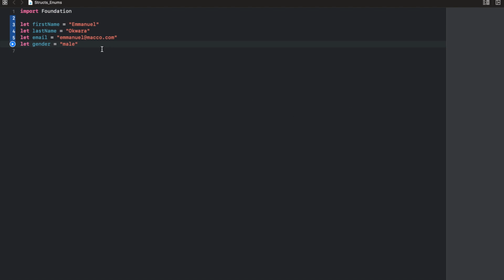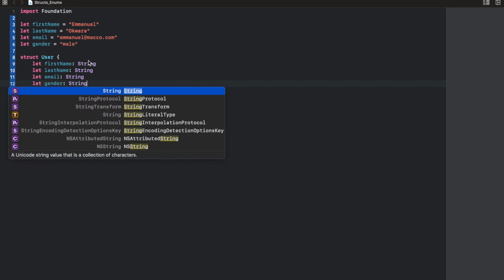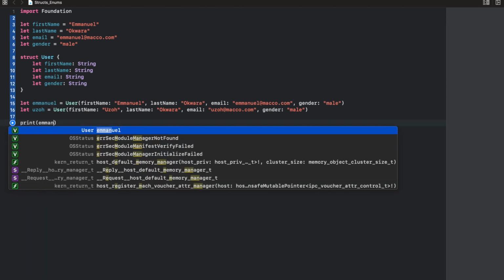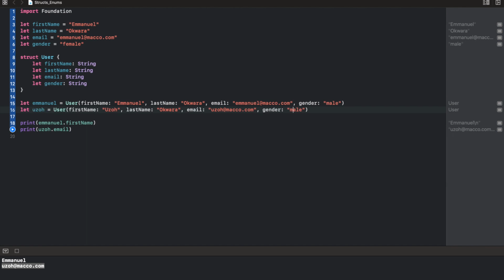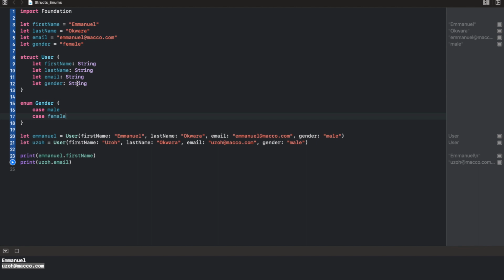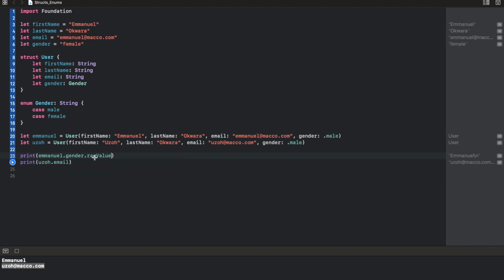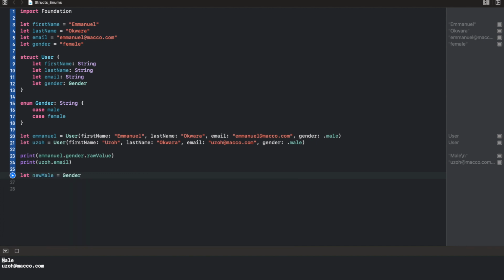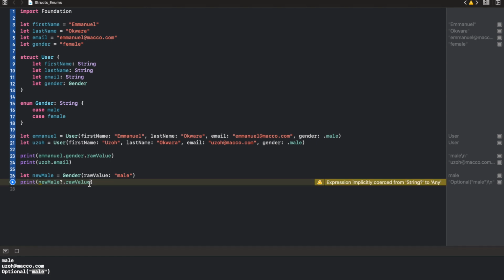Introduction to Swift 7 - Structs & Enums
In this lesson we learned the following:
⦿ Benefits of Structs
⦿ How to create structures
⦿ How to create an object of a struct
⦿ How to read the properties of a struct

⦿ Benefits of Enums
⦿ How to create an enum
⦿ How to use an enum in a struct
⦿ How to read the value of an enum
⦿ How to convert a string to an enum

Feel free to take up the challenge of extending the User structure to include additional properties and enums.